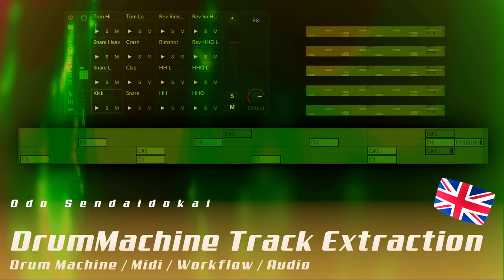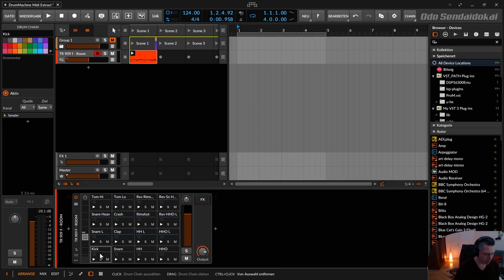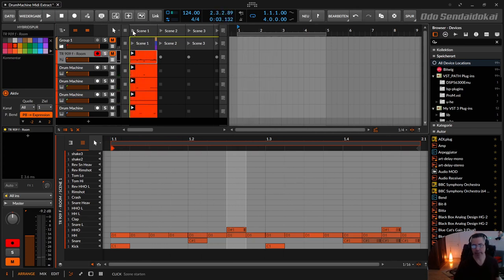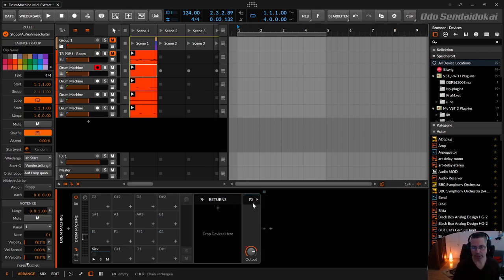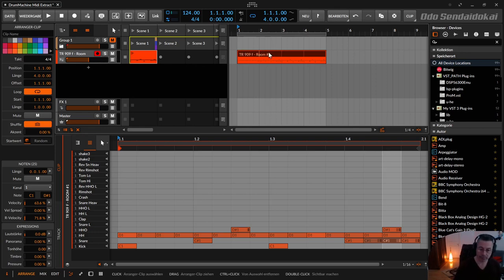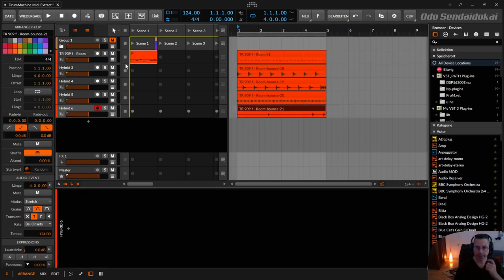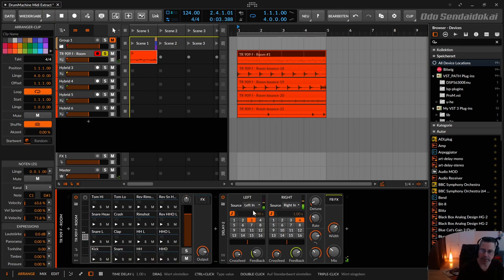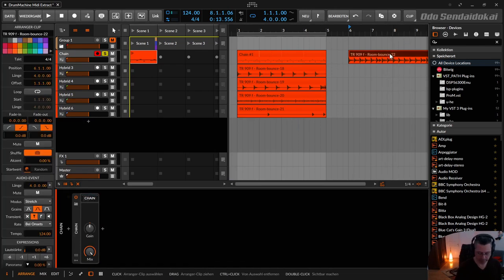How to create midi / audio tracks from the drum machine | english | Bitwig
In this episode I show you how to quickly extract the individual tracks from a Midi Cliop of a drum machine into your own arranger tracks, or create audio tracks from them.

00:00​ Introduction
00:24 DrumMachine with a Midi Track
01:00 Drag n Drop with Ctrl
01:55 FX - Effects
03:21 Create Audio Tracks
05:55 Bounce in Place need to know !
07:50 Like, Subscribe, Comment & Share the Channel and Video. Thank you.